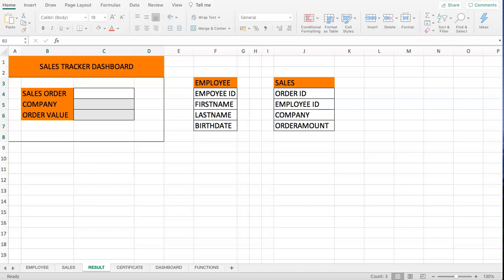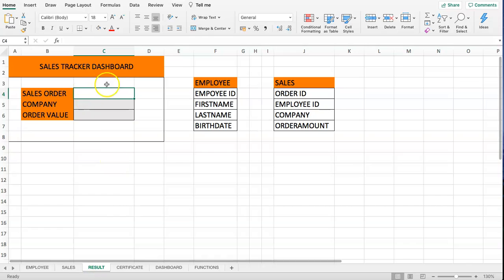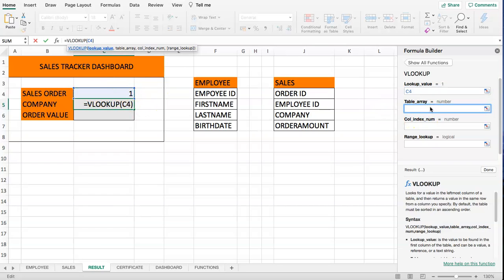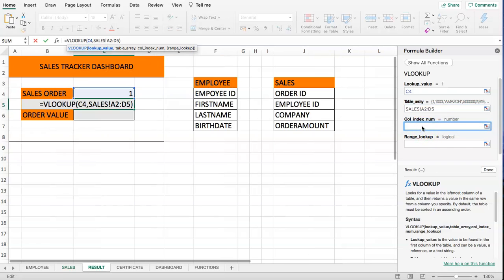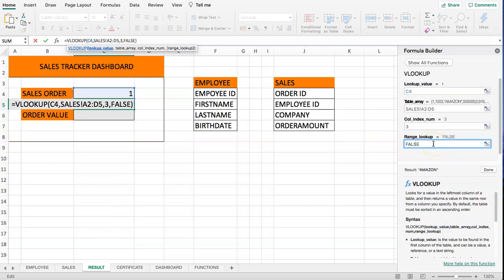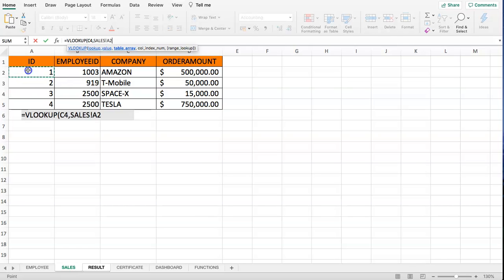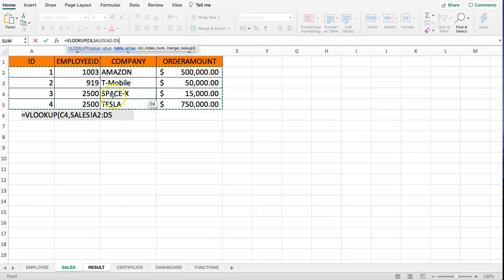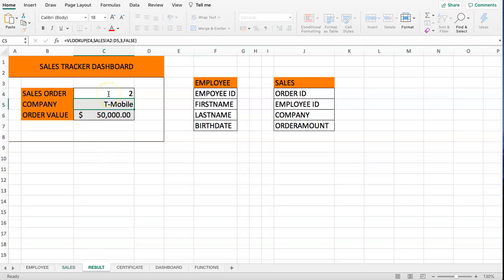VLOOKUP from another sheet in Excel